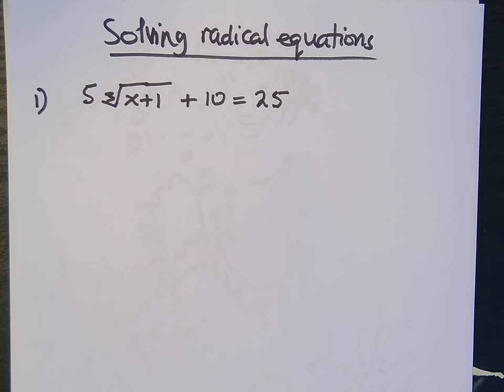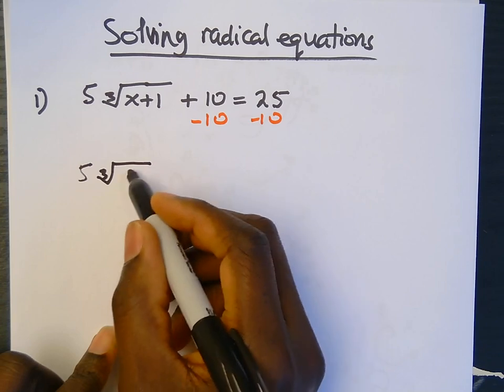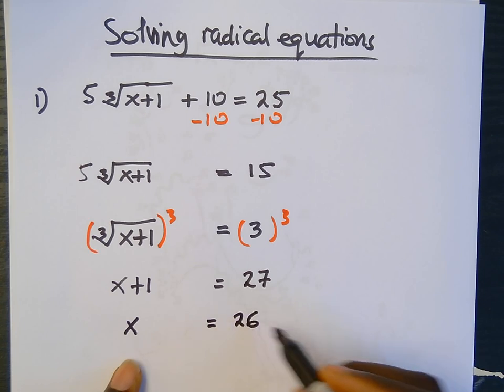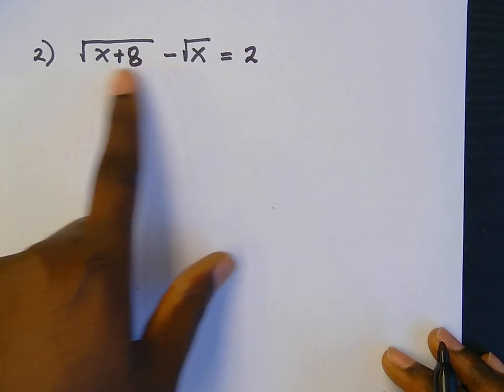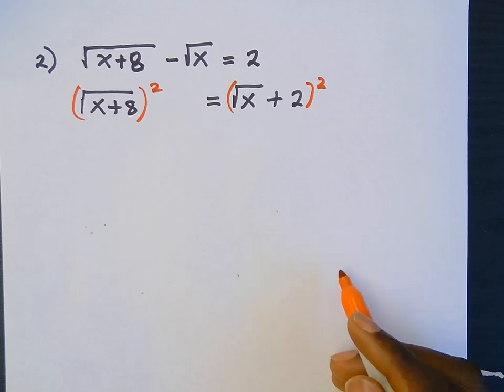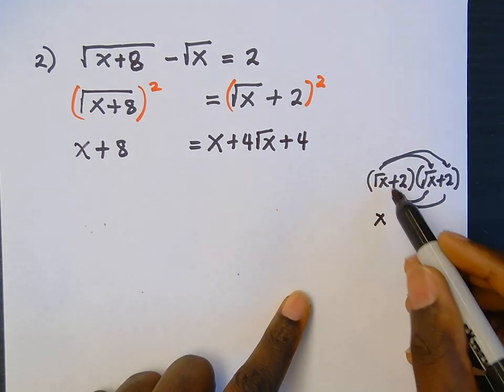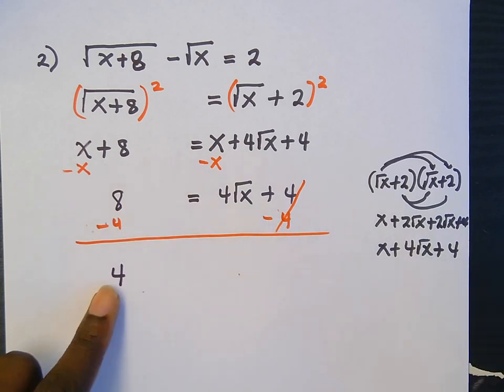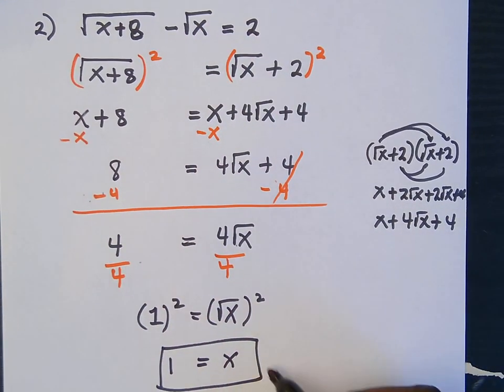Solving radical equations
how to solve radical equation with radical on one side and radical on both sides.